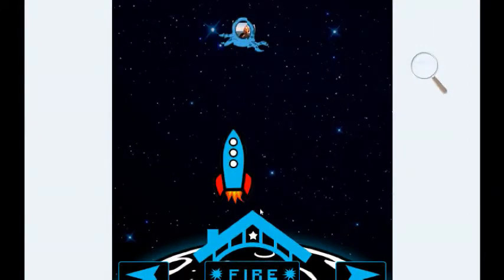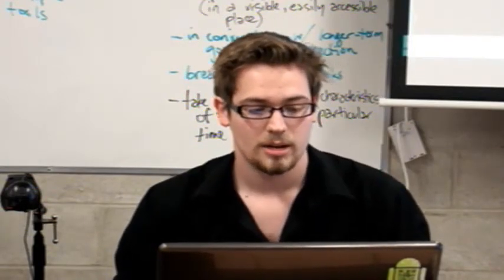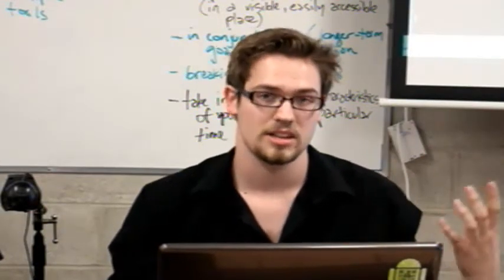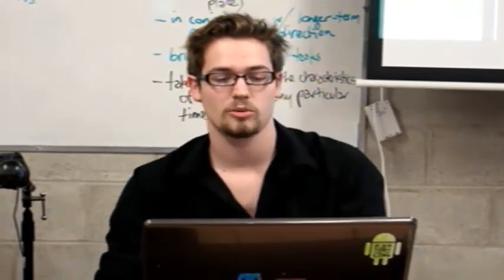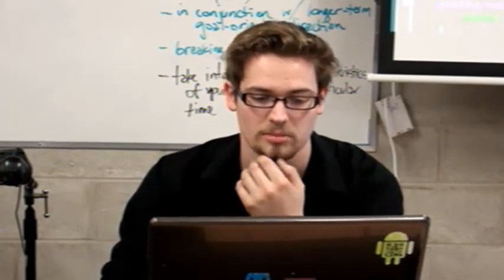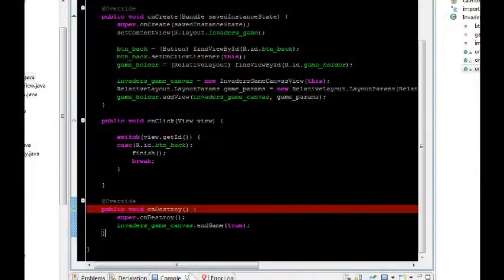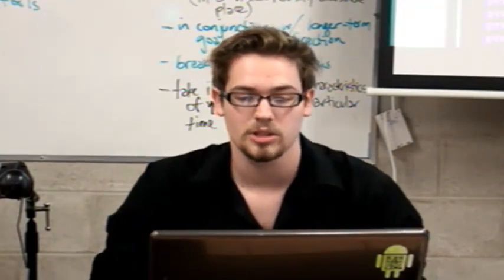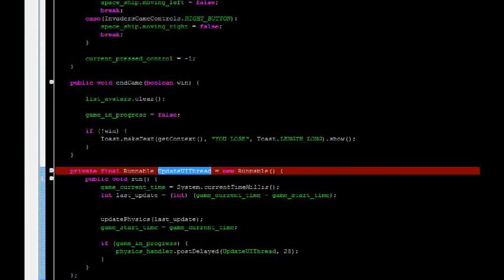CGR Episode 6 Part 3